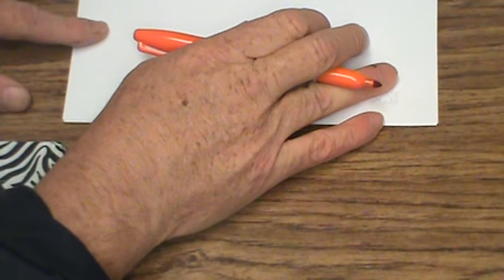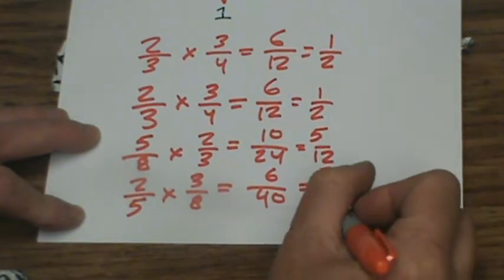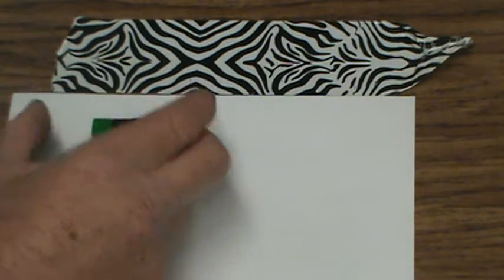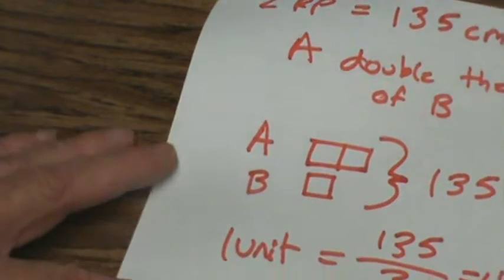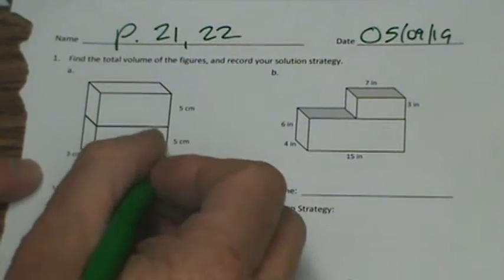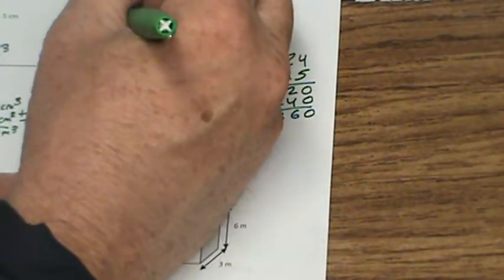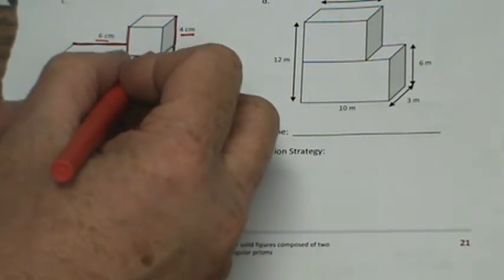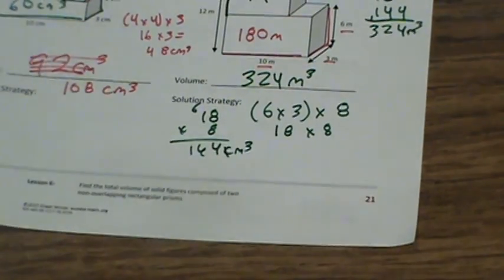Grade 5, Module 5, Lesson 6